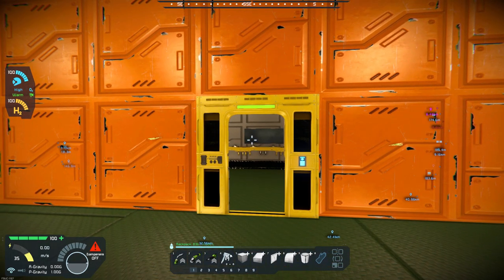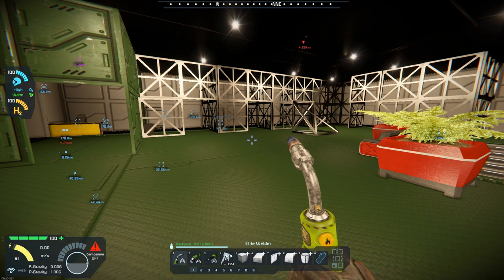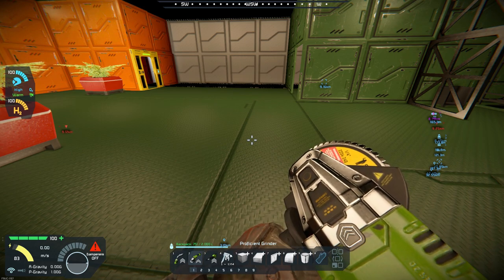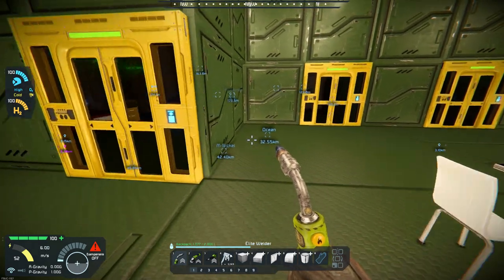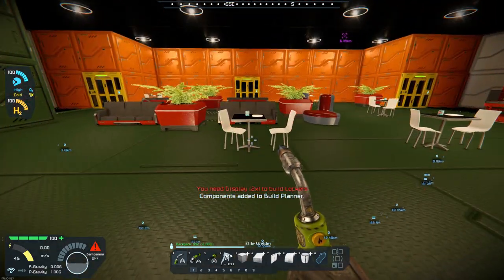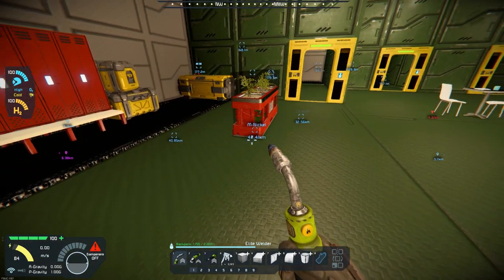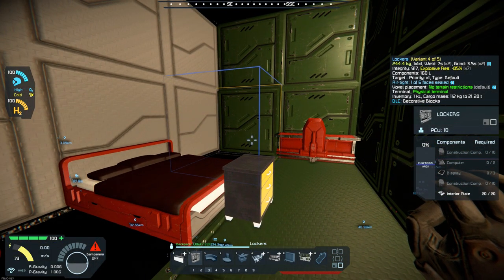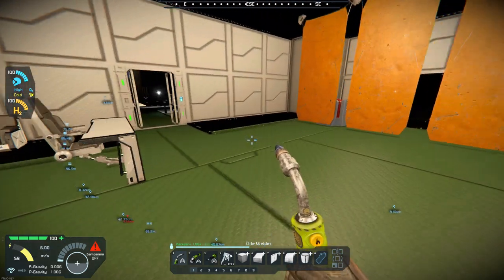Space Engineers – Season 2 – Day # 49 Planet 26 – Living and Sleeping Quarters – Done!